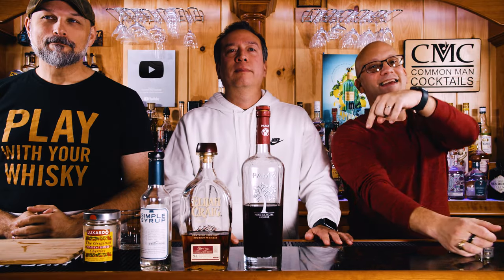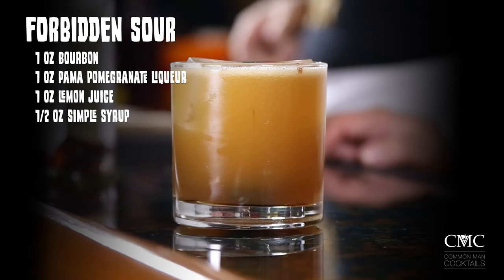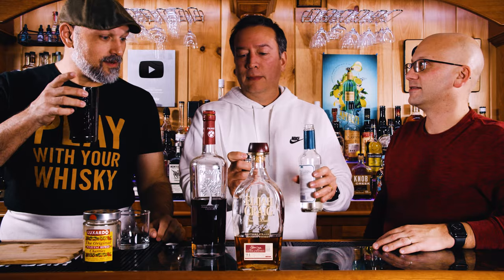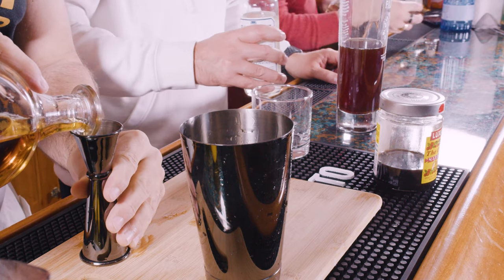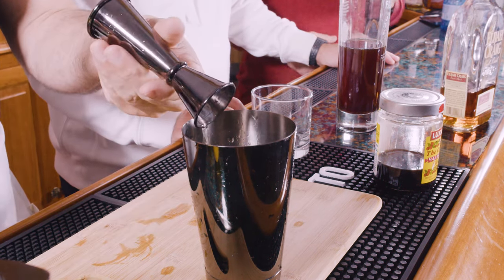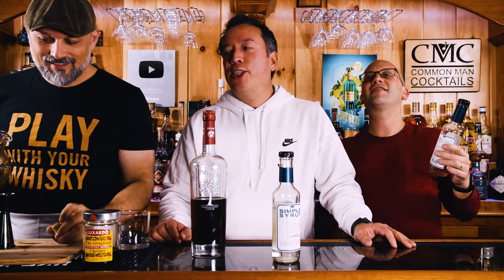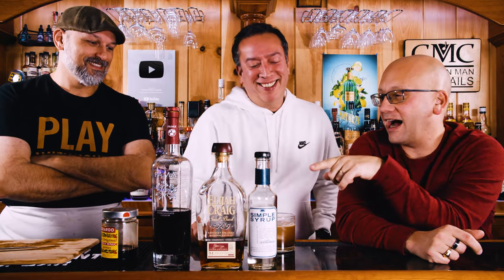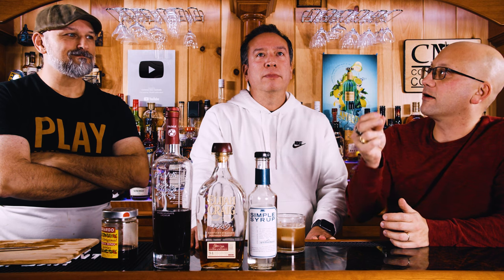The Forbidden Sour | Pomegranate & Whiskey!?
The Forbidden Sour is a fantastic whiskey sour style cocktail with lovely pomegranate notes thanks to the use of Pama Liqueur.

The Forbidden Sour is a take on the whiskey sour (lemon and bourbon) along with some pomegranate liqueur which gives it a brand new taste and flavor profile on a standard whiskey sour.

We may have made a few mistakes here, which made it more fun, and we tossed a bit of bourbon down the drain, but we got the Forbidden Sour done! Creamy mouth feel, sweet and tart with nice bourbon brown sugar notes. Great fall drink!

Forbidden Sour
- 1 oz bourbon
- 1 oz Pama pomegranate liqueur
- 1 oz lemon juice
- 1/2 oz simple syrup
- Garnish: orange wheel
- Garnish: cherry

Index
0:00 Introduction
0:25 Recipe breakdown
1:20 The cocktail reboot
1:35 Then Ian doubles the recipe because of an overpour
2:25 Ian's slow squeeze dramatic action
4:55 The Pour
5:44 The money shot
6:40 Tasting Notes

Drink Responsibly.